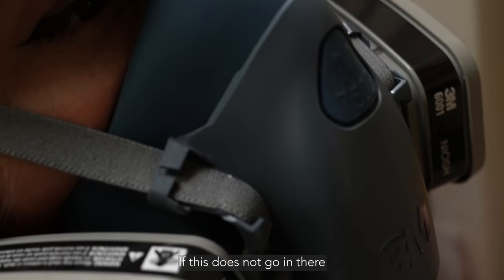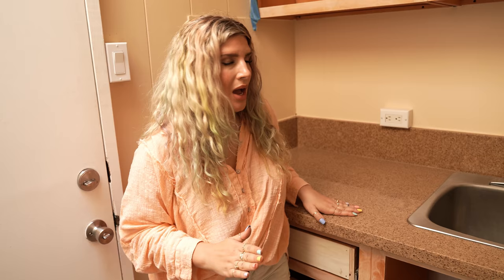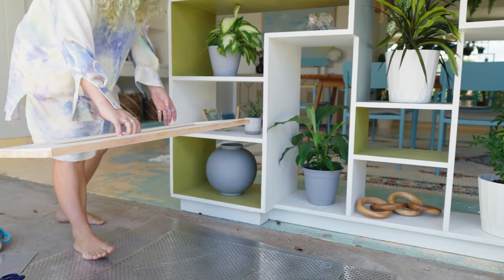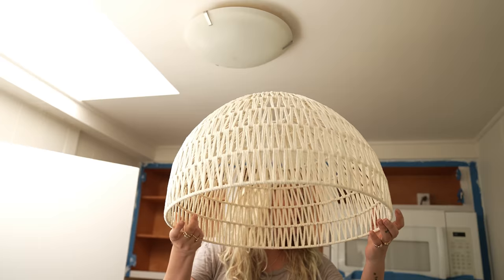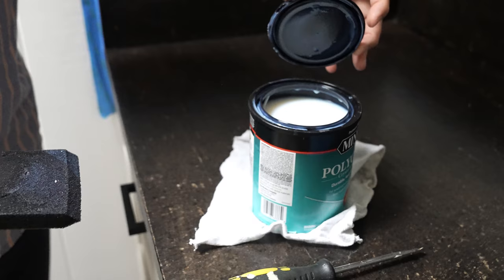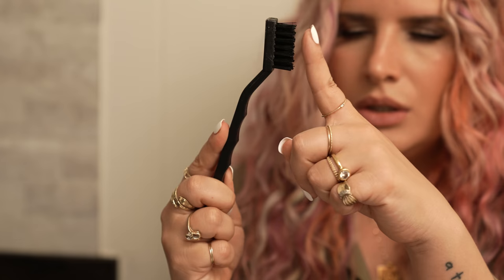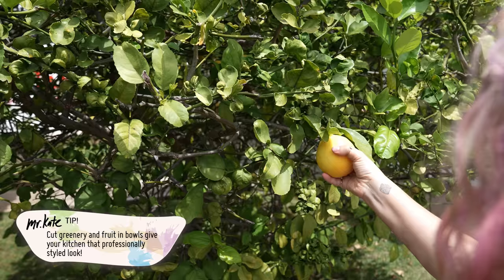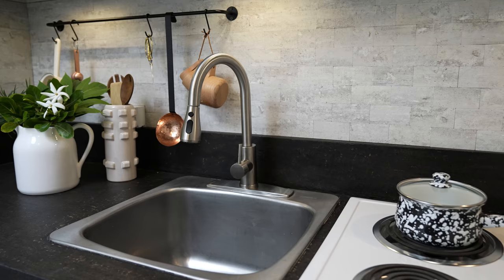Fixing up this tiny kitchen to look expensive! *20 Budget DIY tips!* (Island Fixer-Upper)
Call or go to statefarm.com to get a quote today.

Today we are showing you how to make your kitchen look Expensive while on a budget! This video is full of easy DIY tips for renters and owners to make your dated kitchen look on trend and luxurious all for under $400. You're going to love this beautiful and easy before and after in a small space kitchen!

Peel & Stick Tile
Cabinet pulls
Under cabinet lights with remote
Overhead light:
Utensil rod
Refrigerator magnet hinge details
Copper ladle
Gold fancy scissors
Small table
Small brass hooks

Editor: V Robitaille
Cam Op: Luke Aguinaldo
Cam Op: Valen Ahlo
Sound and Photos: Chris Badilio
Assistant: Tisha Schwartz
Art Assistant: Kyera Dalessandro